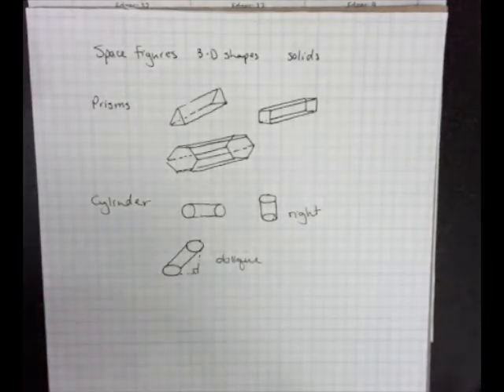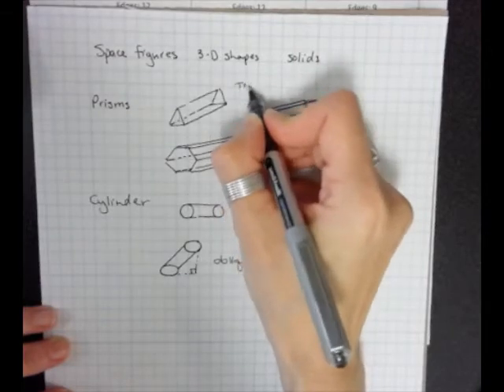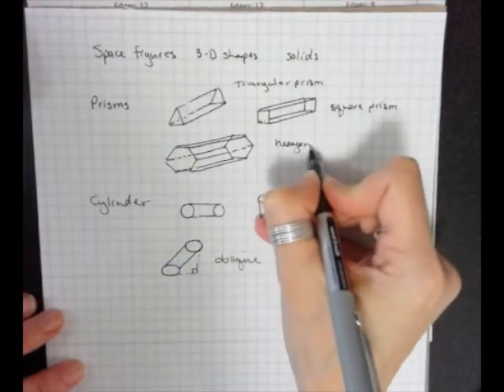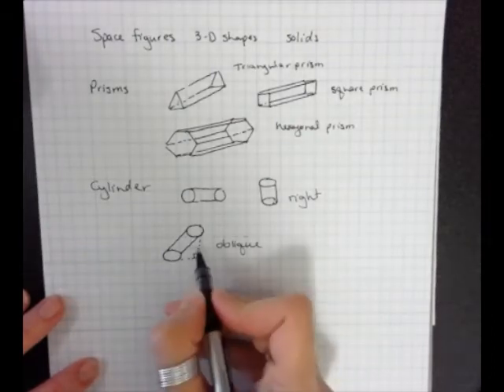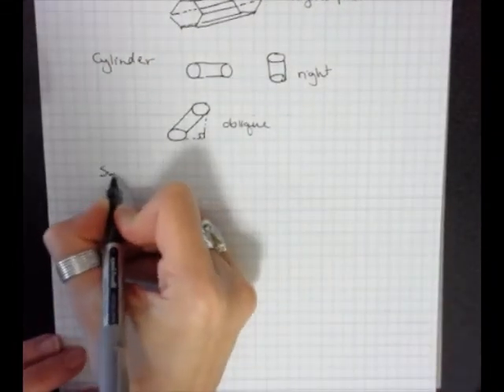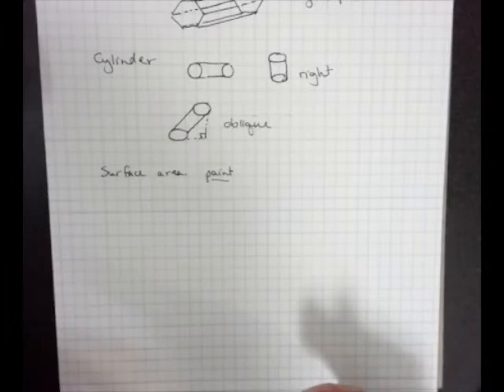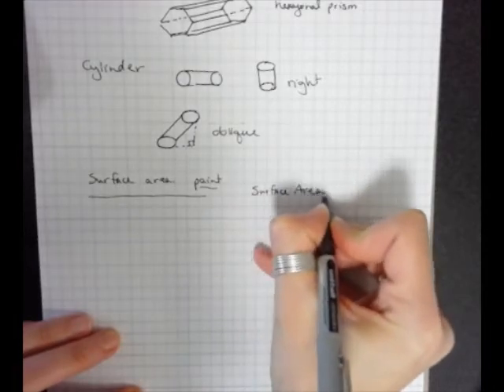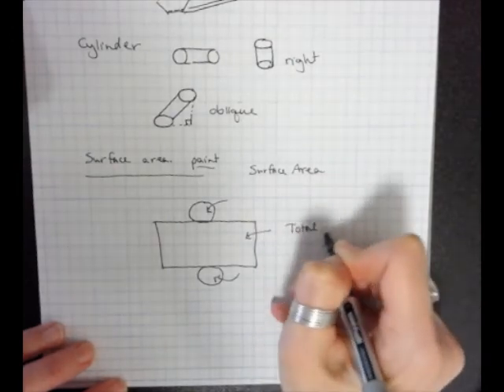Geo 433 SA #1